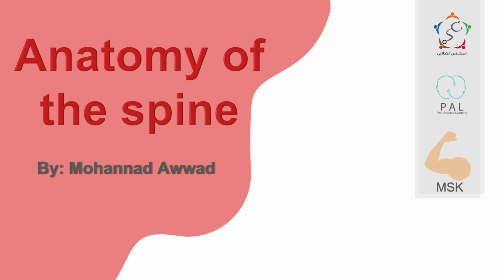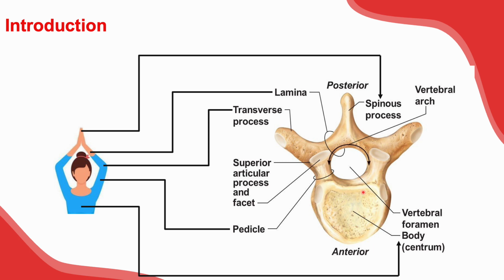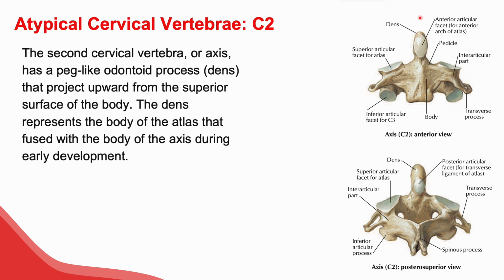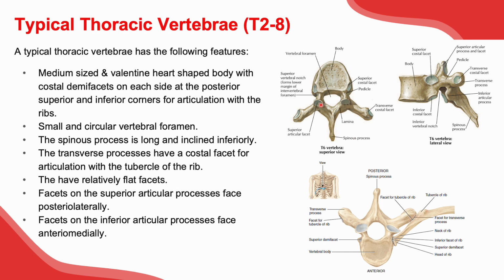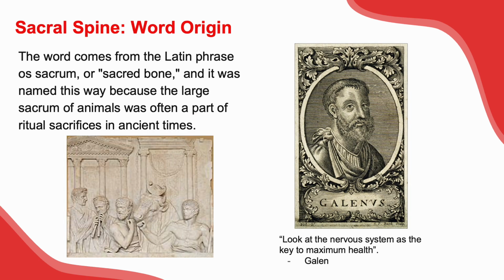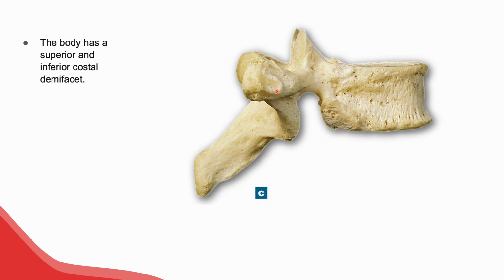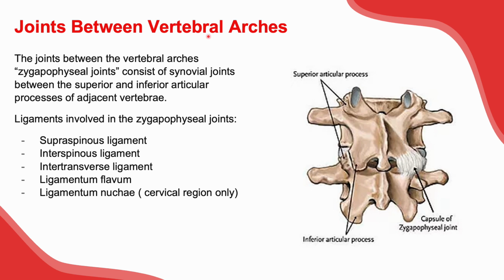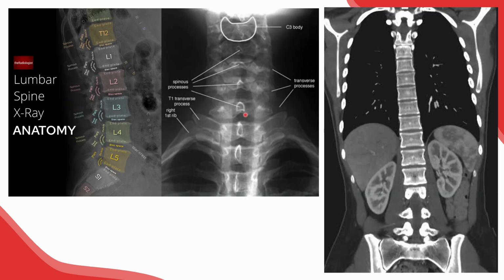MSK Block: Anatomy of the spine | Mohannad Awwad